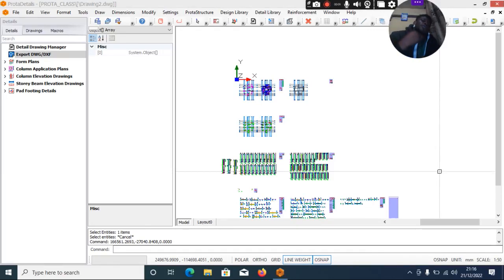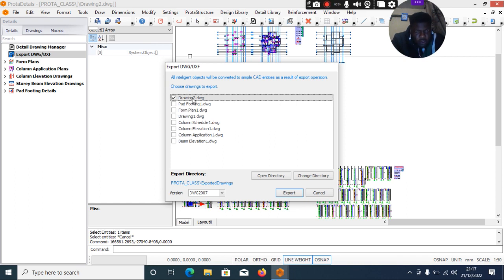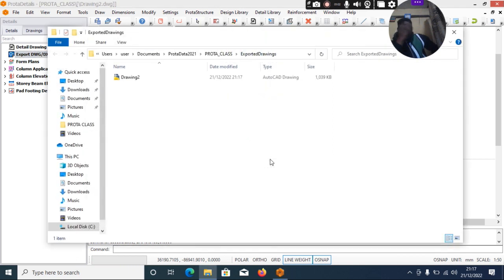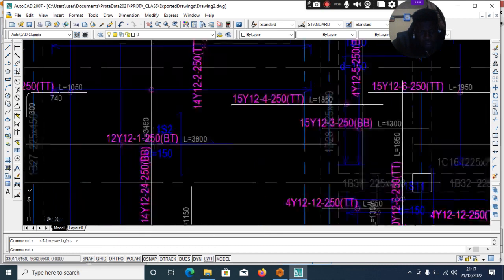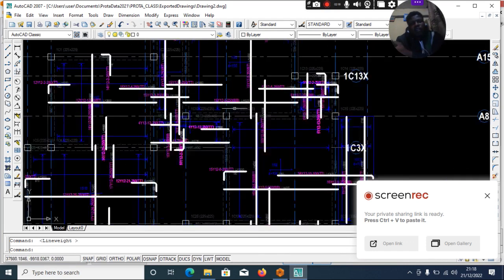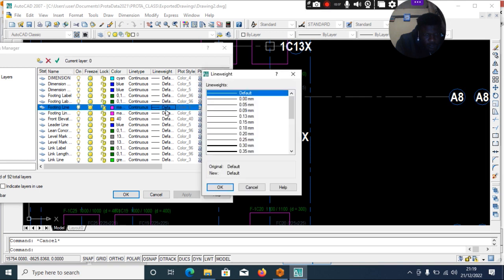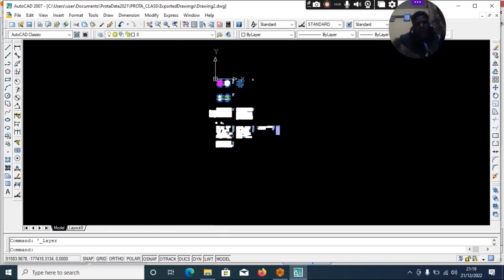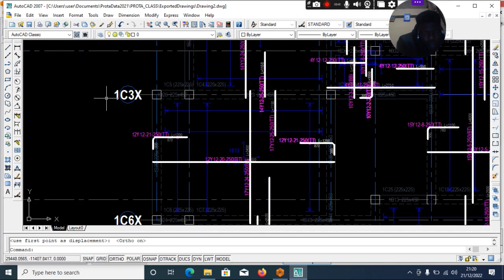HOW TO EXPORT FROM PROTA STRUCTURE TO AUTOCAD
This video will enlighten you on how you can easily export your prota design details to autocad by just a click